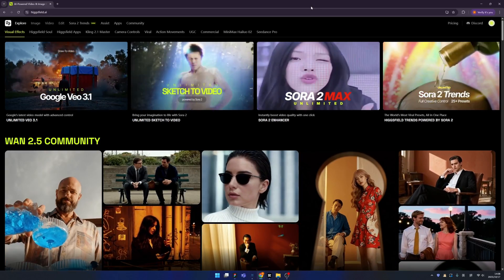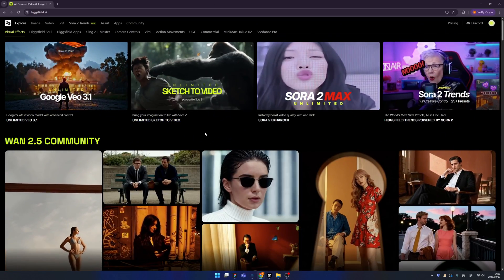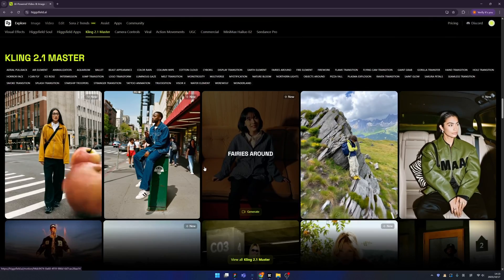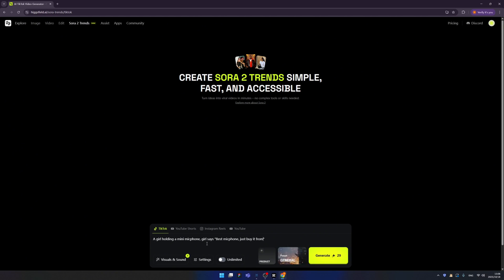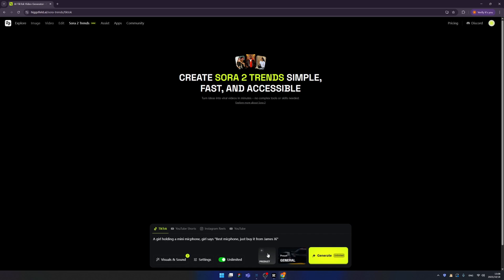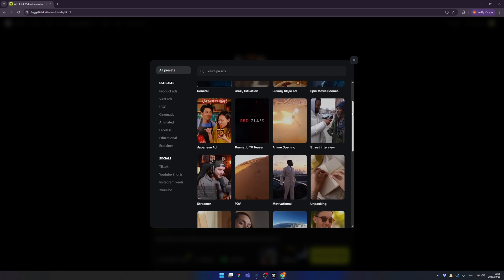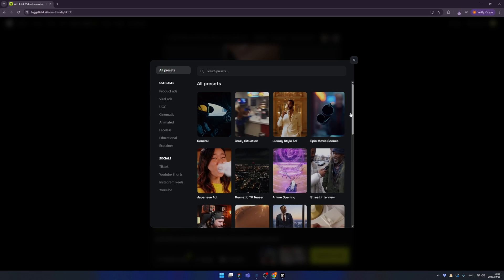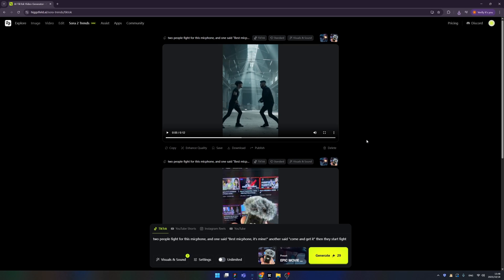higgsfield AI: The Best Platform To Play Sora2, No limitations, No Watermarks! | Higgsfield Sora 2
Click the link to use Sora2 on Higgesfield.